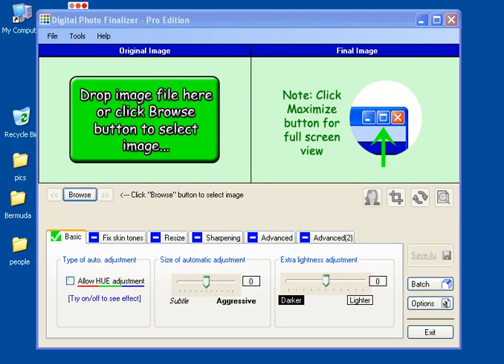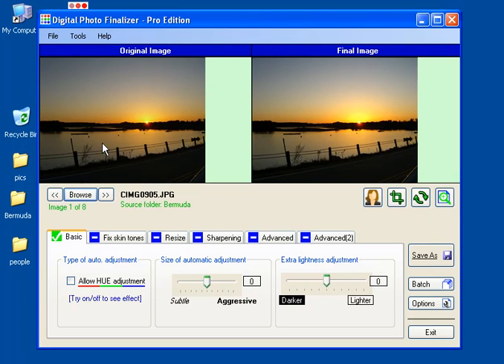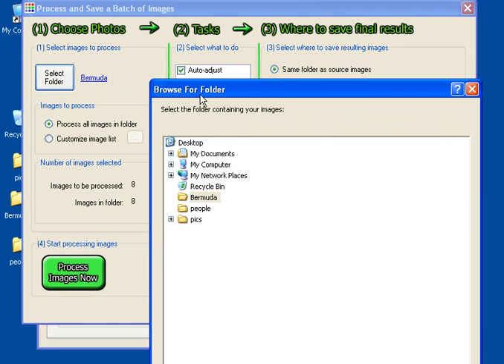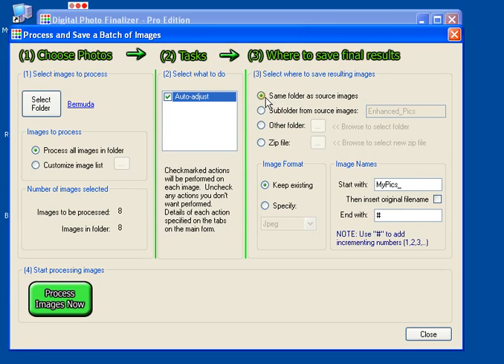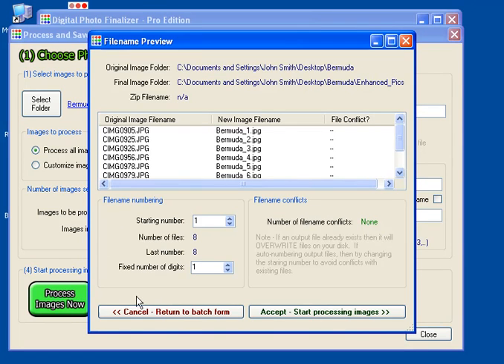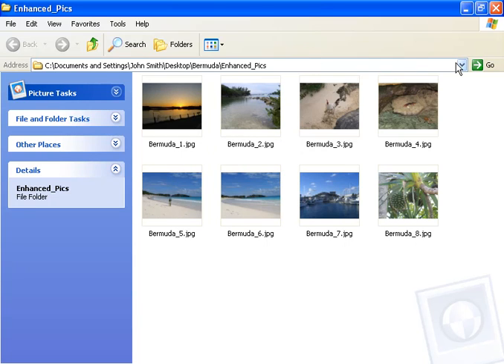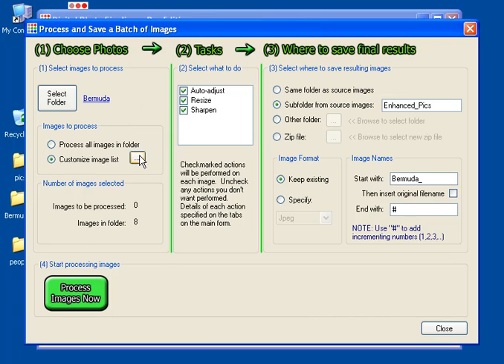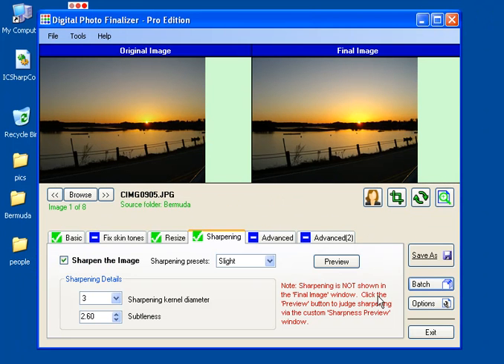Automatically Improve a Batch of Digital Photos at Once with Digital Photo Finalizer Software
Digital cameras are fun, and since you don't have to pay for picture (as you did with film cameras), it is easy to have huge numbers of digital photos.  Managing so many digital photos, and making each look their best can become a big chore.  This video shows how Digital Photo Finalizer software can resolve this.  It automatically can improve the colors in a large batch of digital photos.  It also can perform other tasks such as sharpening, resizing and more.  Digital Photo Finalizer software can be downloaded